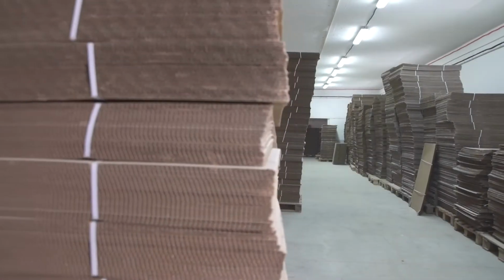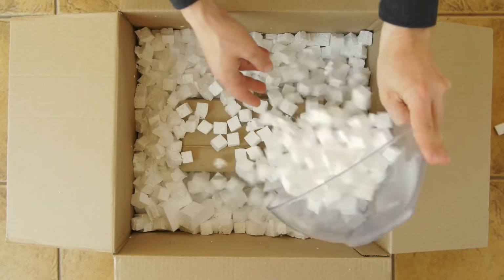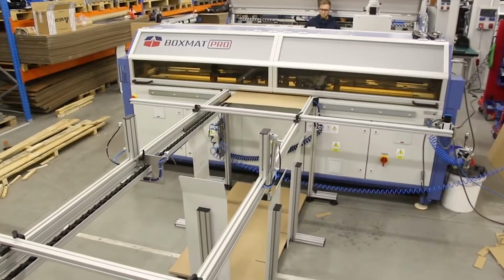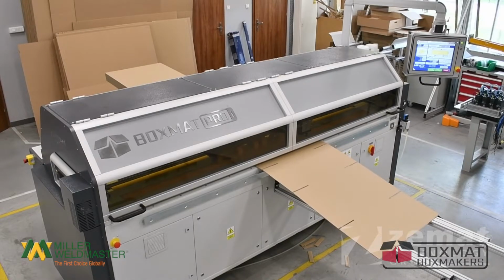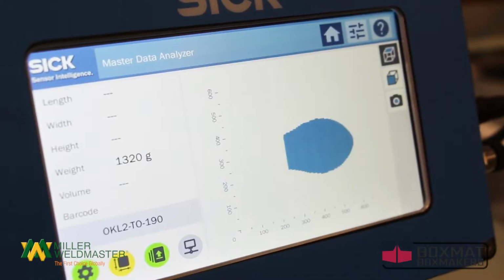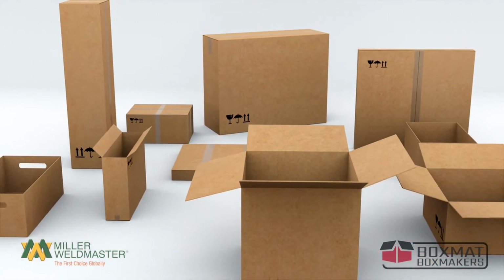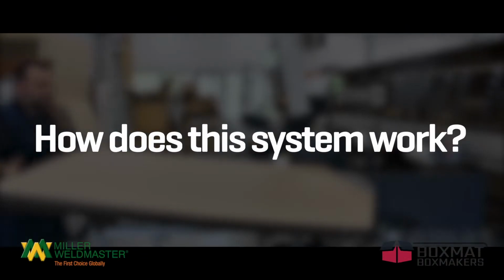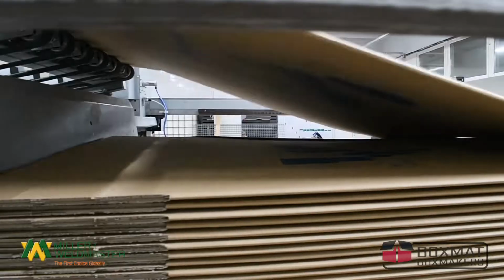Why Consider Automatic Box Making Machines? l Miller Weldmaster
Short-run box making machinery. We have a variety of automatic box makers providing the perfect solution for short-run production of boxes or large scale box manufacturing. The machines are designed for companies requiring in-house production of cardboard boxes and the flexibility of a quick box size change.

00:37 Why Is It Revolutionary?
01:13 How Does This System Work?

Are you wasting money and warehouse space guessing how many boxes you're going to need this year, frustrated by product damage incurred due to shipping in the wrong size box and environmentally concerned about the amount of wasted void filler and the expensive oversized boxes you're forced to use? We listen to our customers and we now offer a just in time solution to deliver their products and an ever-shrinking purchase to delivery cycle time. Ship your products in the correct size box but without the outrageous handcuffing expense of a fanfold corrugated contract. Introducing the revolutionary Boxmat box making system.

Why is it revolutionary? Because we're selling a box maker, not a corrugated cardboard contract. Box matte box makers allow you to create in house custom sized boxes to reduce your packaging waste, save you money and create a better customer experience. Boxmat allows you to package your products more securely to minimize damages and eliminate the need for void fillers. By using the right size box, you can improve processes to save on labor and material costs and save on valuable warehouse space. Reducing shipping costs with minimized box size and increased sustainability for ready your customers for repeat business.

How does the system work? A single box mat module simply feeds the corrugated sheets or fan folds. Then quickly cut, crease, slot, die cut, trim and glue. Perfect boxes are manufactured quickly and consistently. Want to achieve even further efficiency gains. We offer custom automation solutions including feeders flexo printers, folders and stacking units. The box mat gives us a math European engineering and Miller Weldmasters American sales service and support we offer 100 years of combined experience designing and manufacturing versatile packaging solutions. Contact Miller Weldmaster to find out more today.